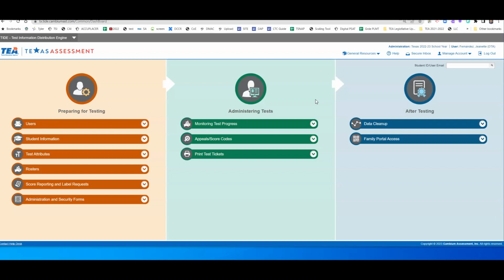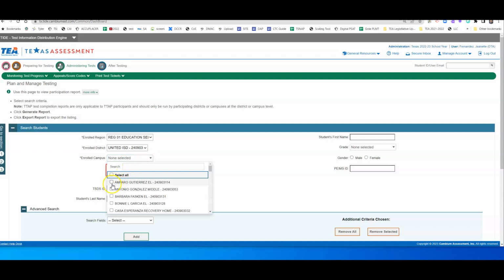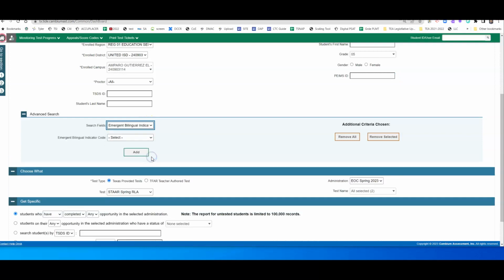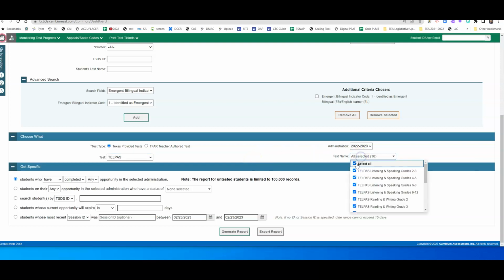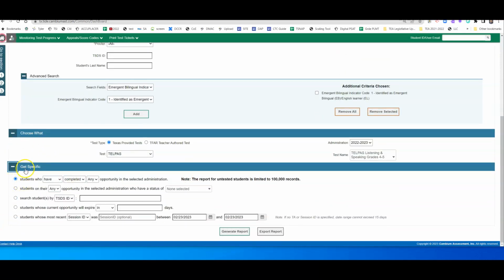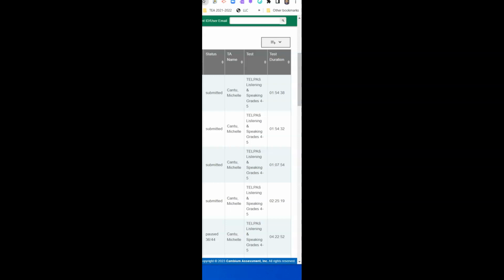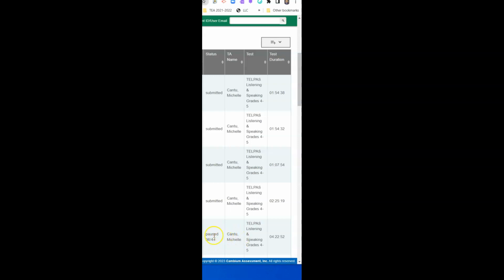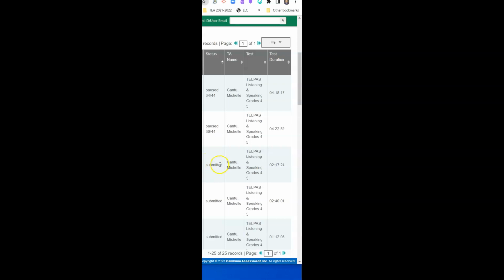TELPAS PLAN AND MANAGE TESTING REPORT